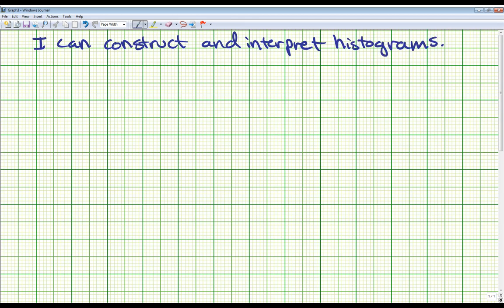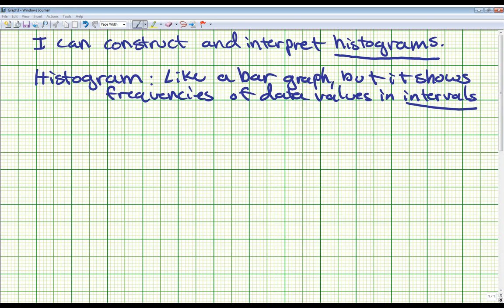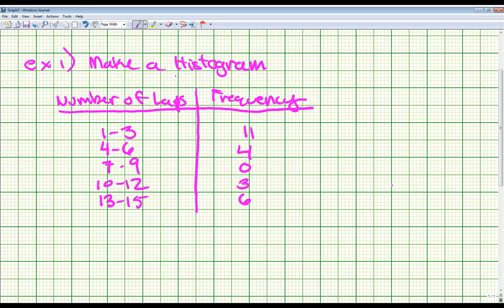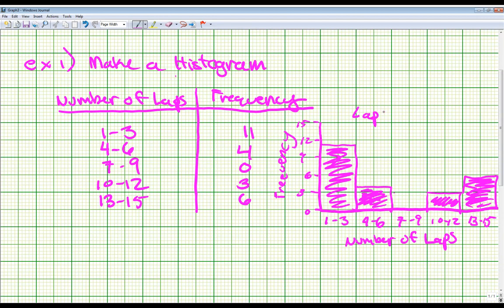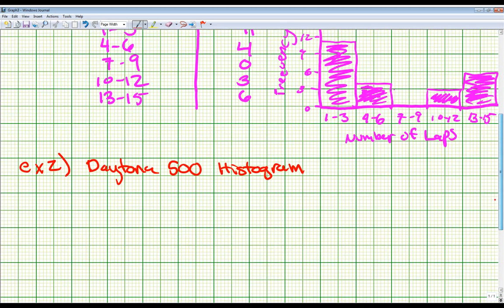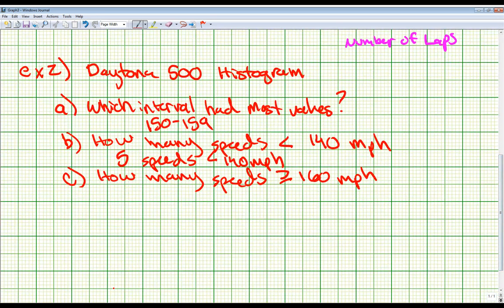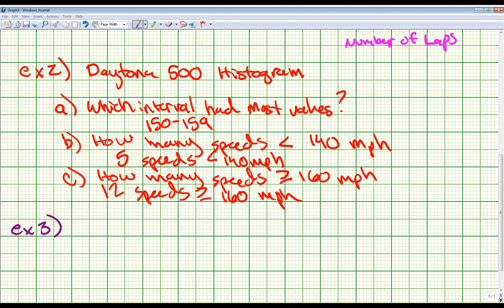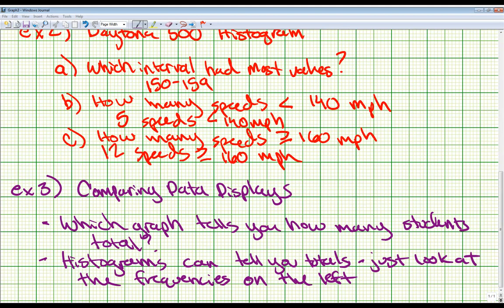Chapter 10 Lesson 2 Histograms